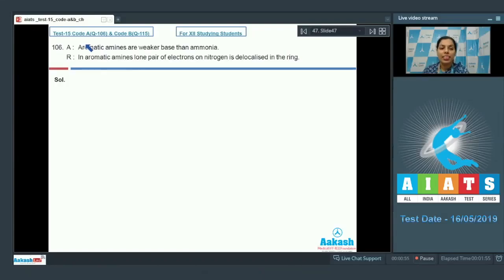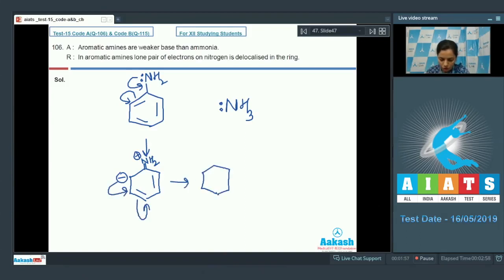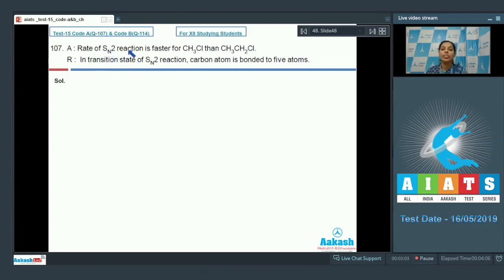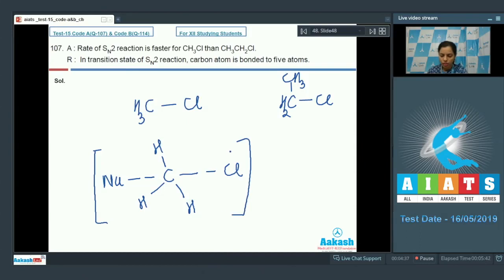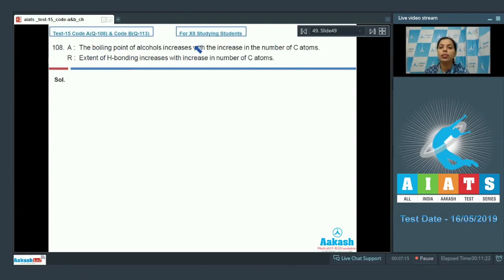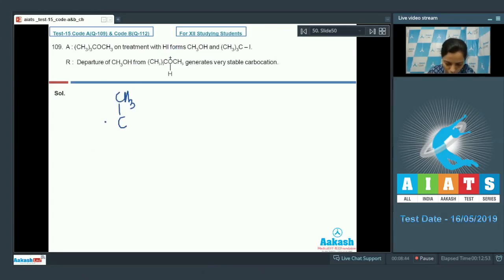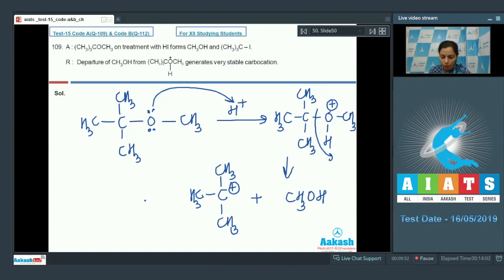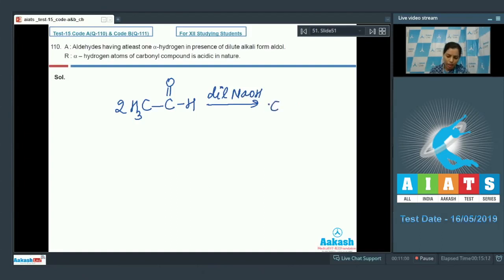AIATS TEST 15 Code A&B For XII Studying Students CHEMISTRY MEDICAL 2019 Q 106 to 110